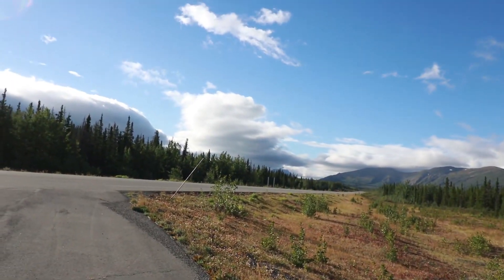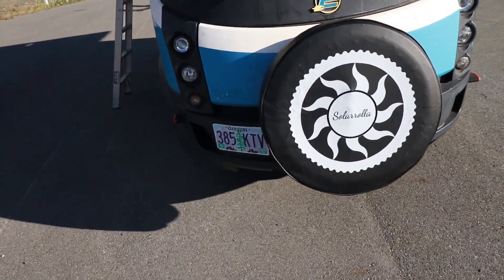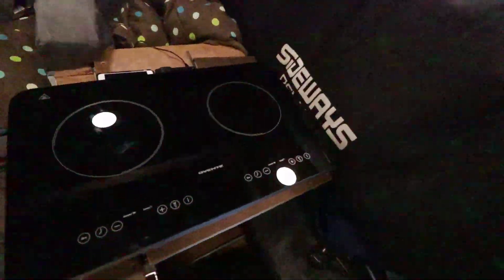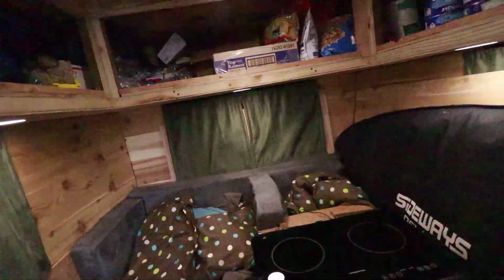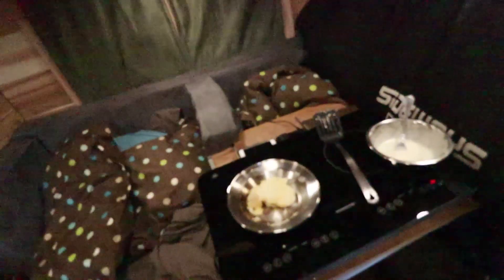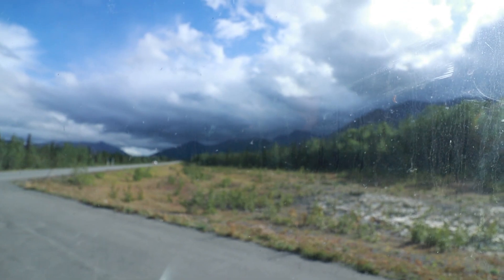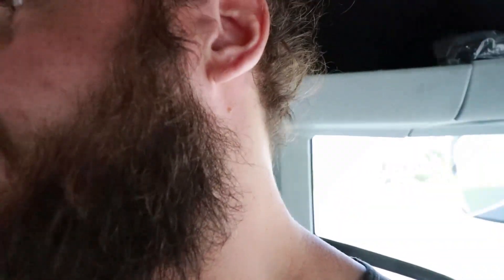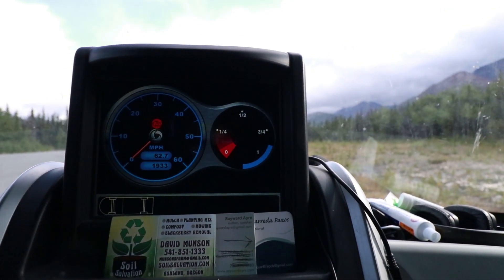Prologue: Chasing Clouds | Solar Powered 💯% Electric Vehicle, Alaska to Argentina 2019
Episode 2 of the saga continues. Watch me struggle to cook one of the worlds simplest foods, while traveling "pretty far" off of some cloudy rainy sun.

Solar Electric Camper Vans are our solution to a global crisis. Join us in proving the impossible on the longest road in the world: Alaska to Argentina.